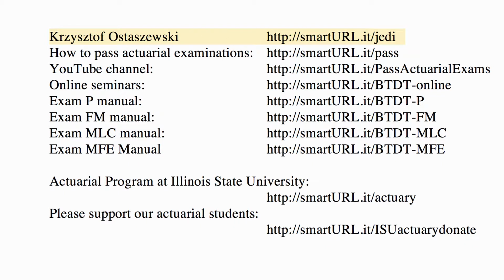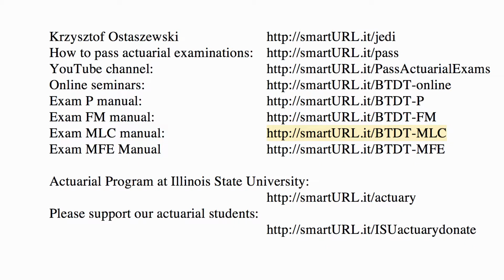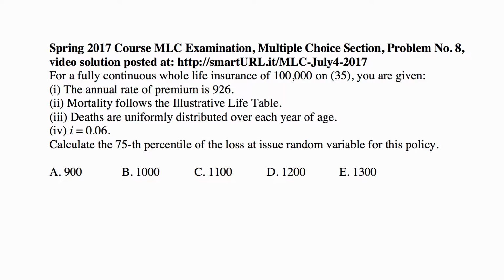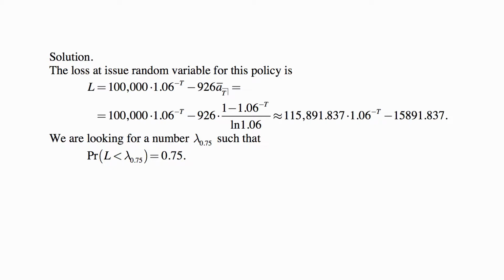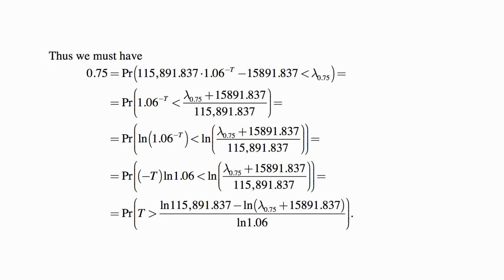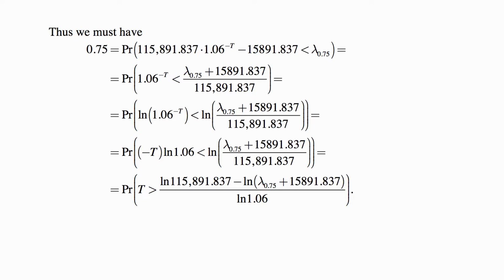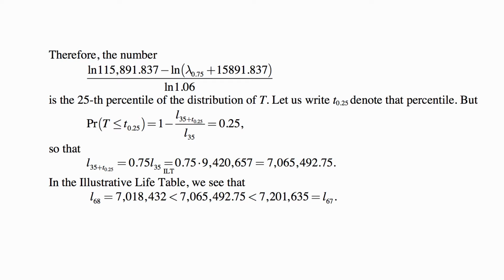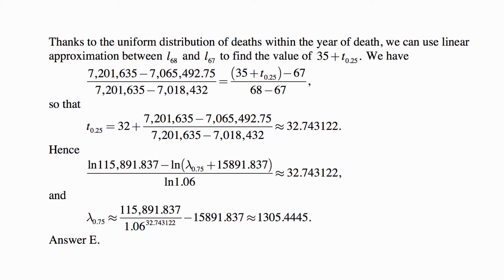Exam MLC exercise for July 4, 2017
Exam MLC exercise for July 4, 2017, Spring 2017 Course MLC Examination, Multiple Choice Section, Problem No. 8, video solution posted